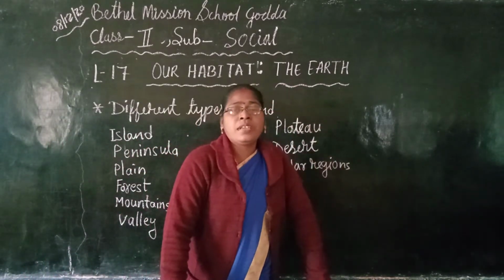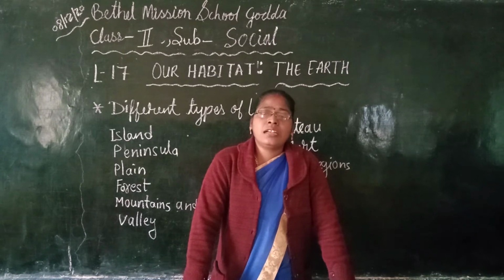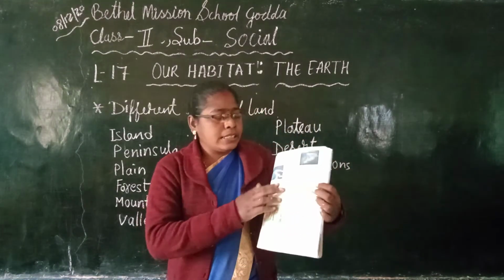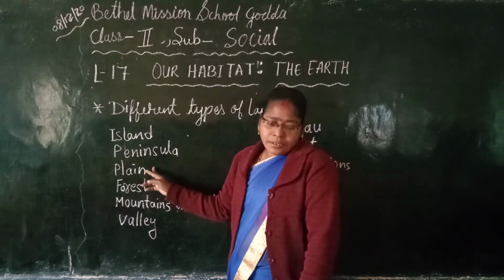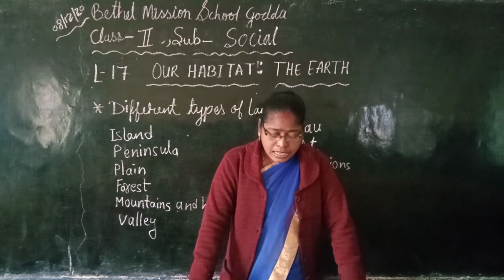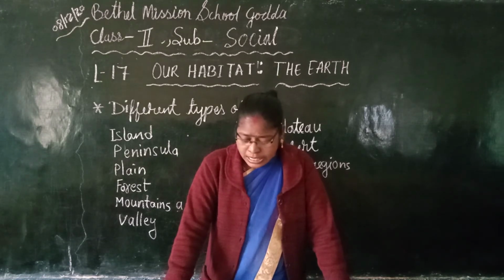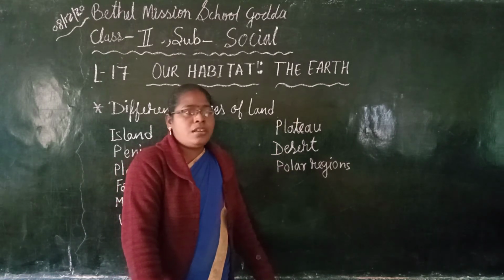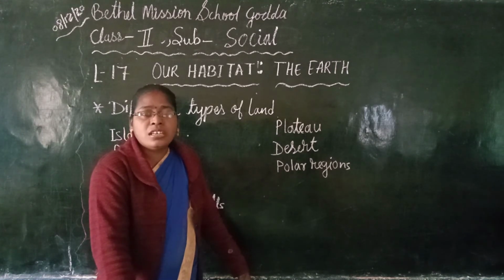Class II Social L-17 (Our Habitat:The Earth) By Beronica Ma'am